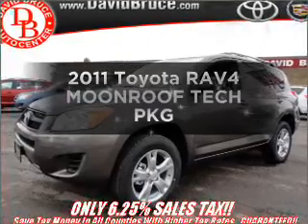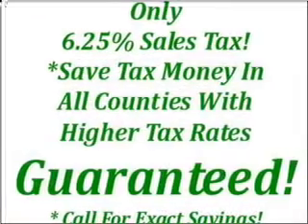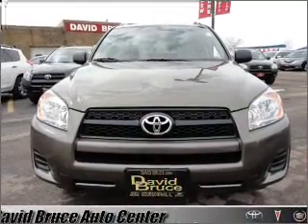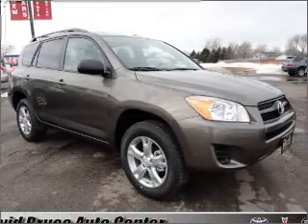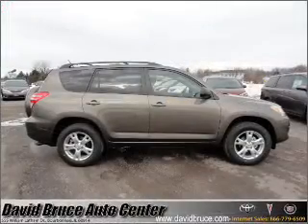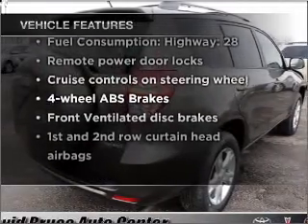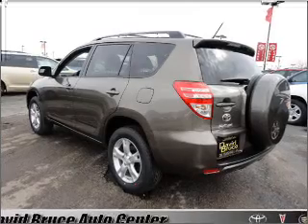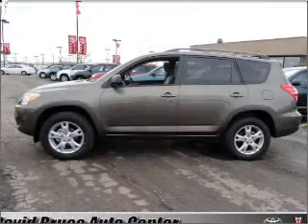2011 Toyota RAV4 - Bourbonnais IL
Year: 2011
Make: Toyota
Model: RAV4
Trim: MOONROOF TECH PKG
Engine: 2.5 liter inline 4 cylinder 16 valve
Transmission: 4-Speed Automatic
Color: Bronze
Mileage: 1
Address:
555 Latham Dr